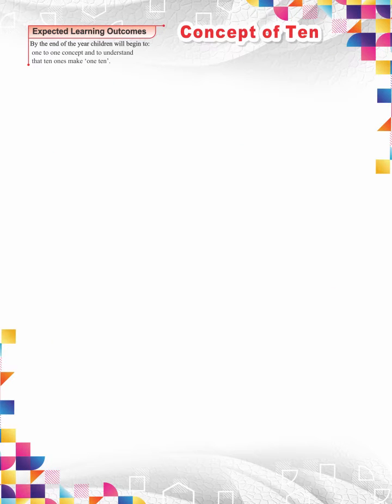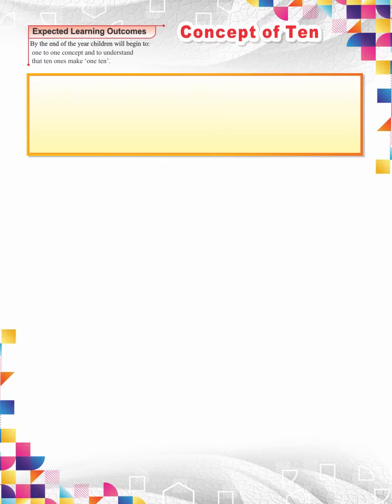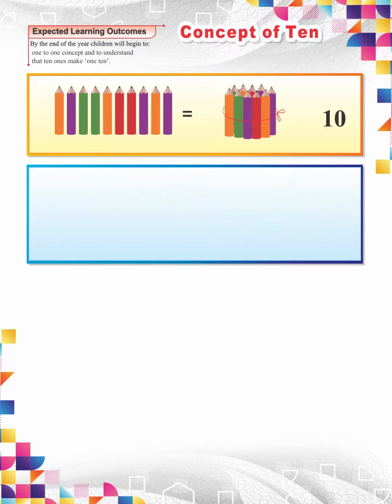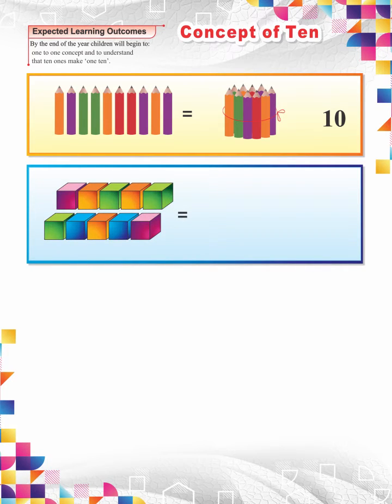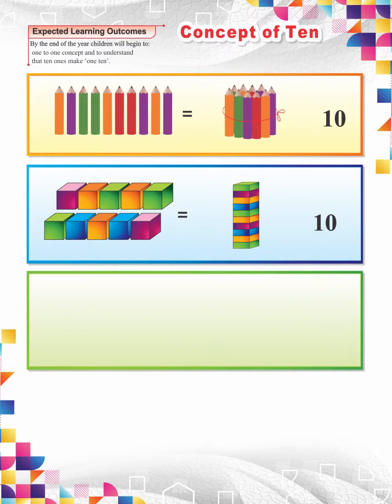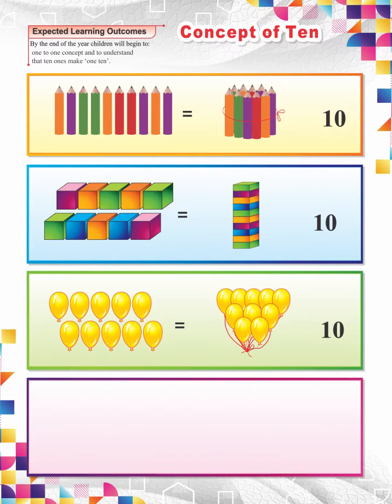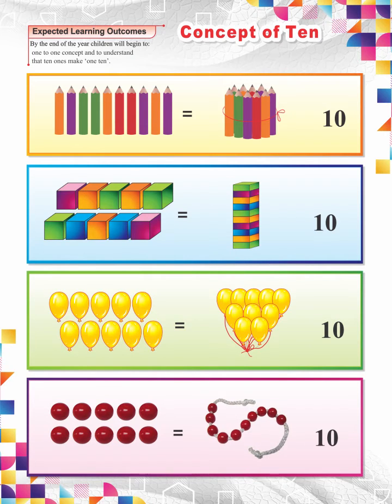Page No 24 II Math Book 5+ II Munawar Publishers